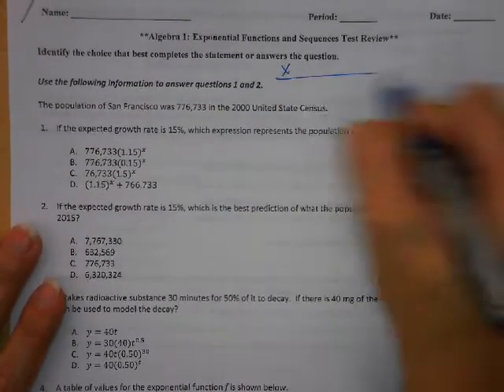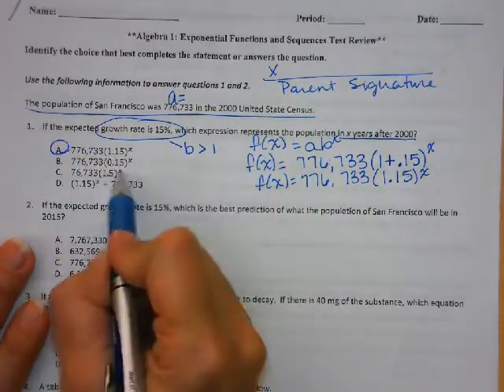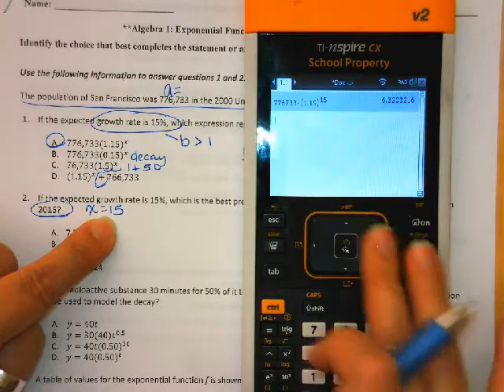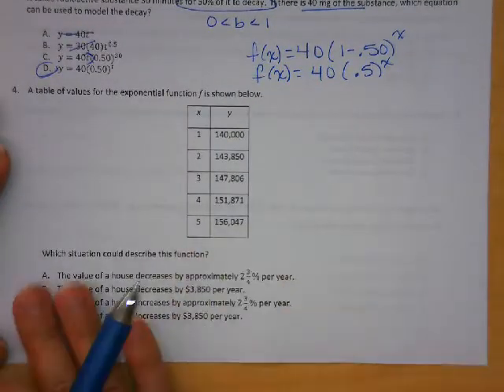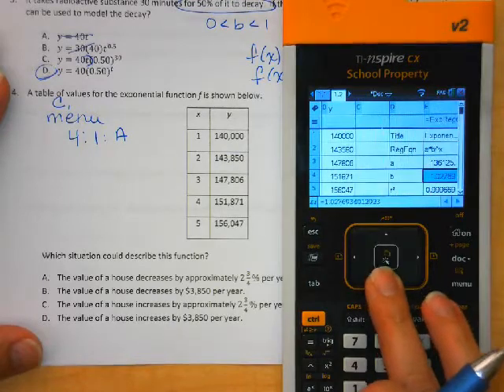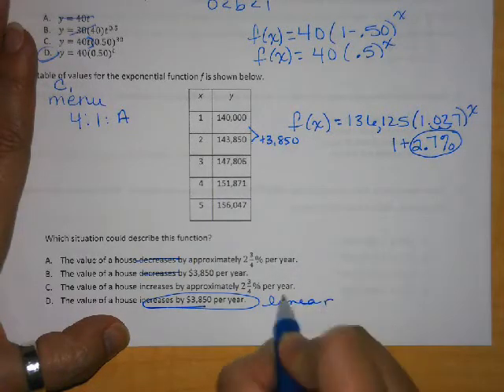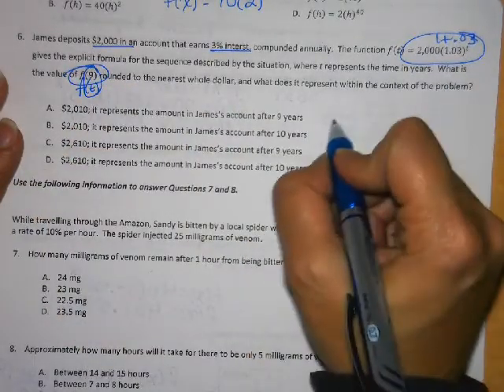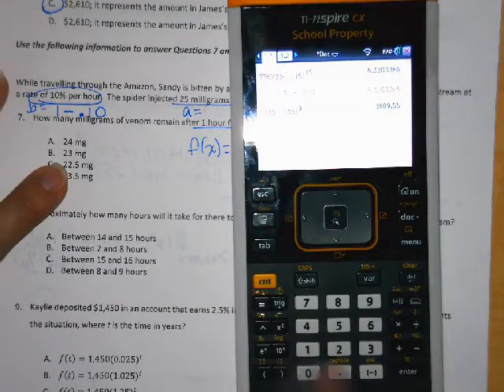8 GT Exponential Functions and Sequences Test Review part 1